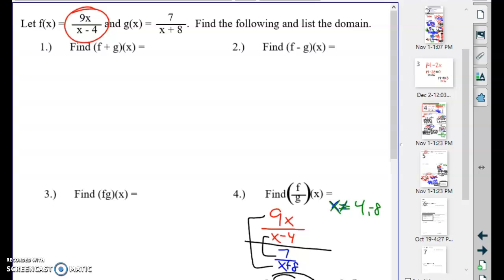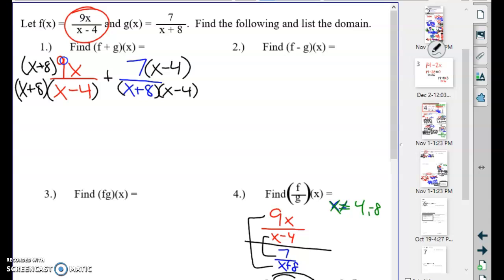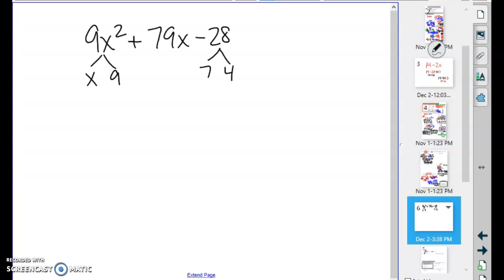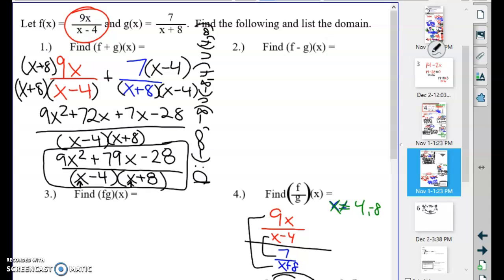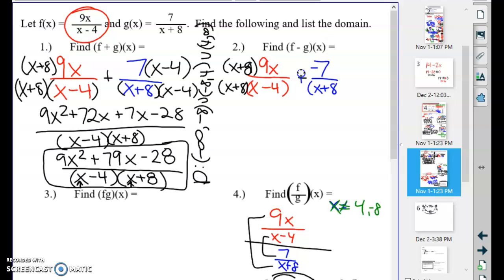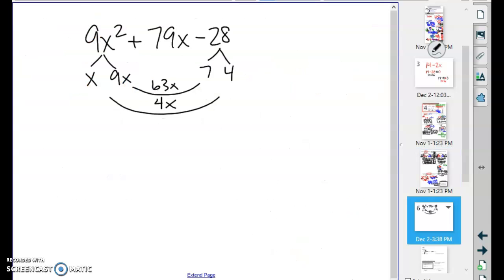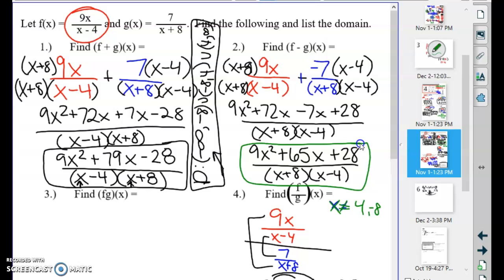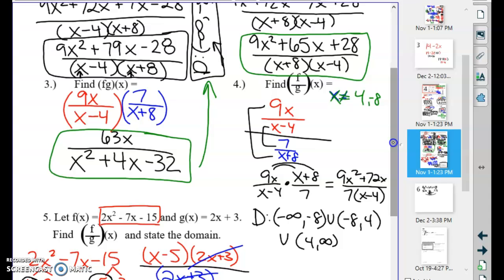CA 2.6A Notes